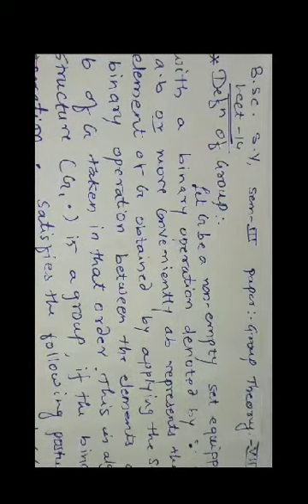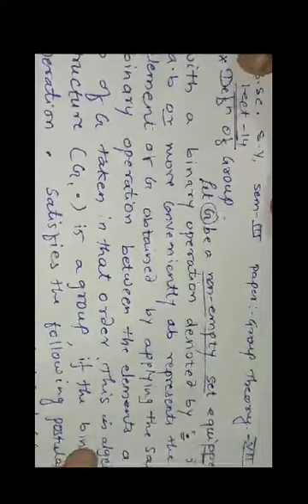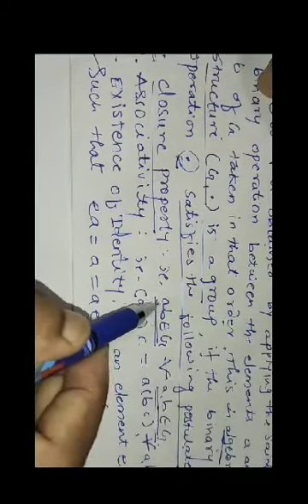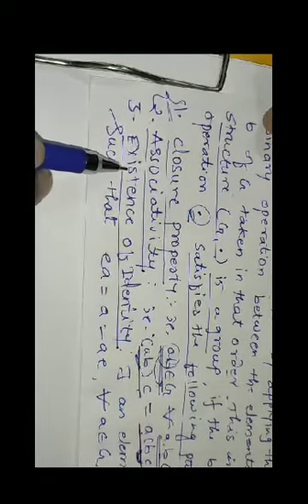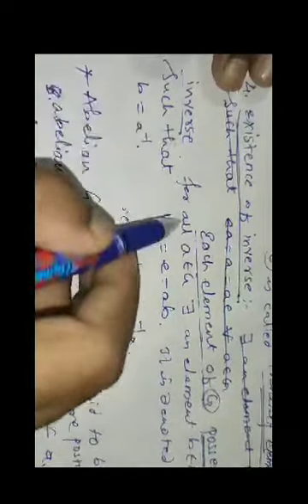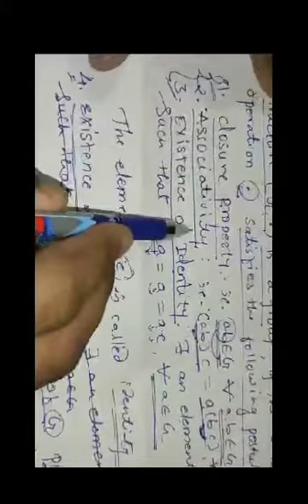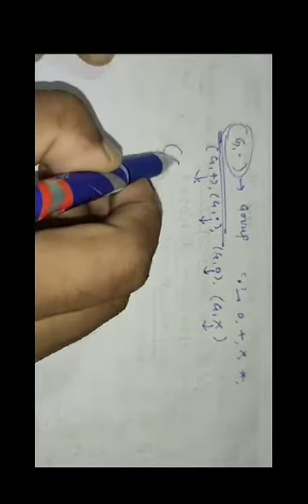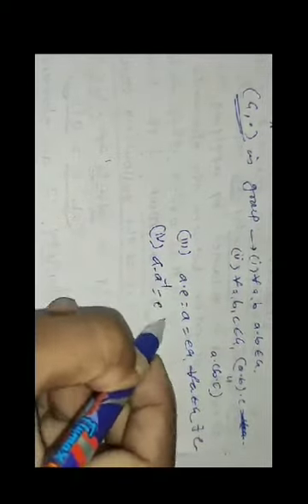Mr. Sadanshiv SV BSC-SY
Class:B.Sc.SY sem-3
Topic : Group theory